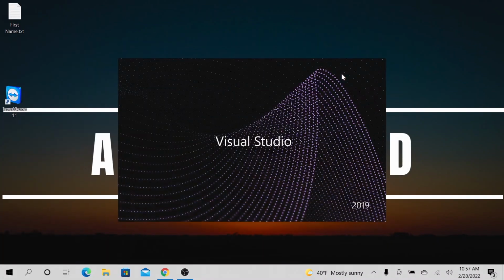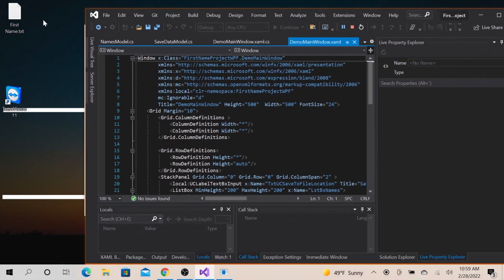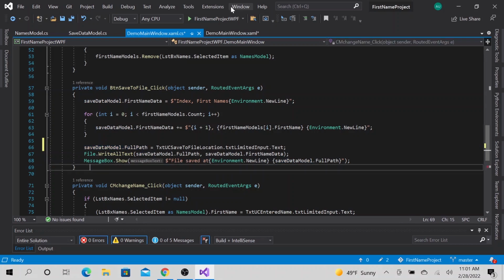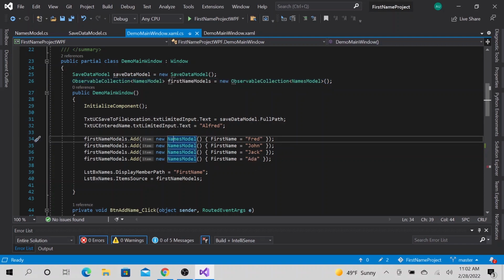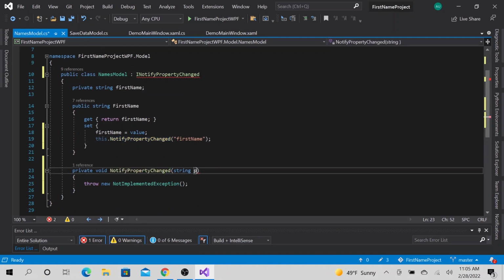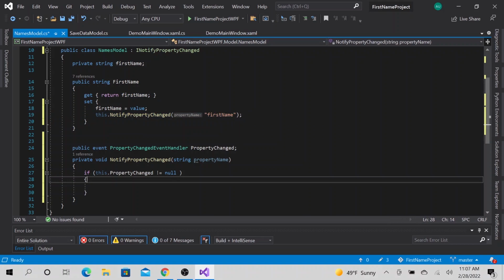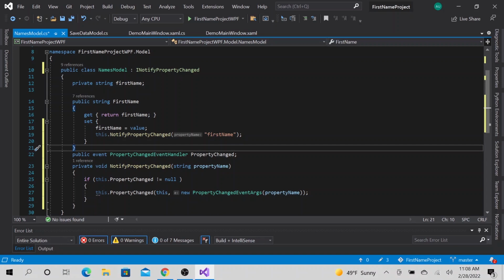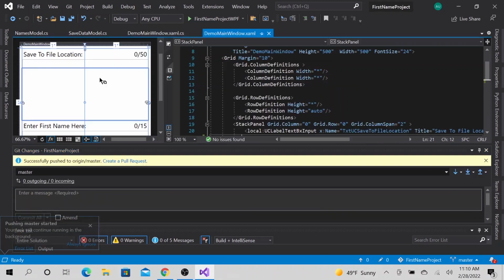WPF C# NotifyPropertyhCanged Event In Visual Studio #9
This is a C# WPF project and in this project we will work with User controls, WPF controls, ListView, buttons, TextBlocks, TextBox lables, saving list of object to file, deleting item from a list of observable collection, list, etc.
It was fun creating this  C# WPF desktop application using Visual Studio 2019. I have add the source code to a Git repository and I host it on GitHub. In this video in depth in multiple series  step-by-step in explaining  everything in detail. This video is part of a series where I build a C# application from start to finish on YouTube.

We we will learn
1 WPF
2 controls
3 UserControl
4 Databinding
5 Save data to file
6 Source control
7 etc

Song: Everything Is Gonna Be Just Fine